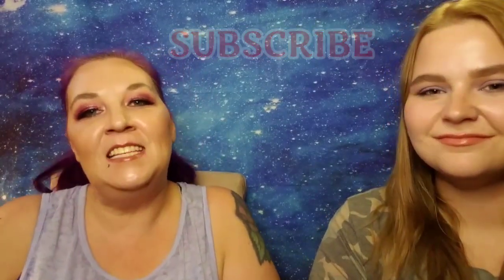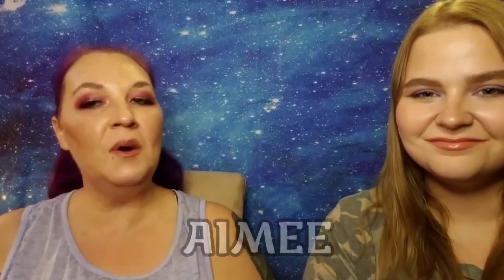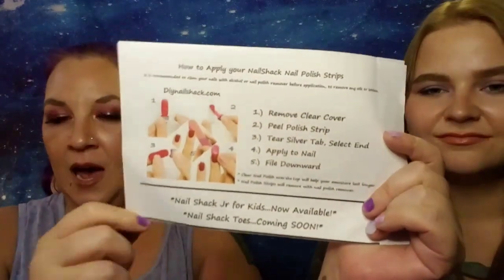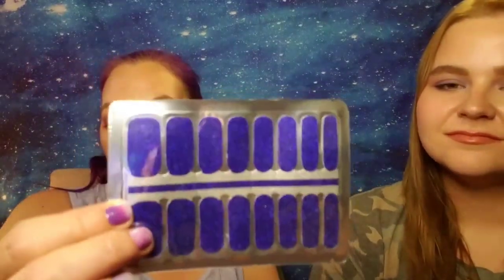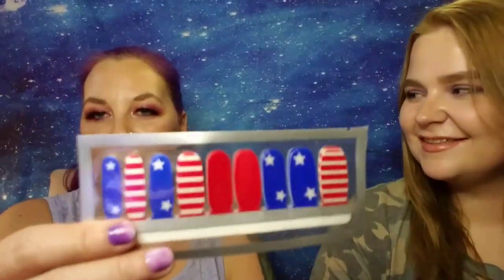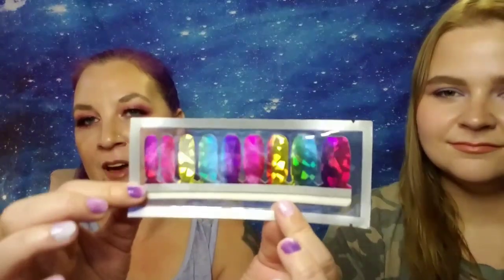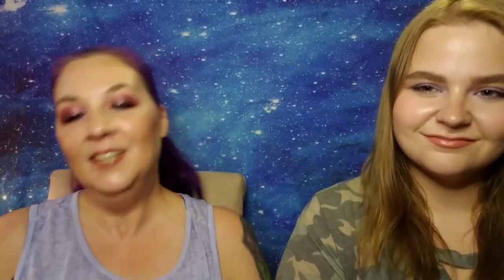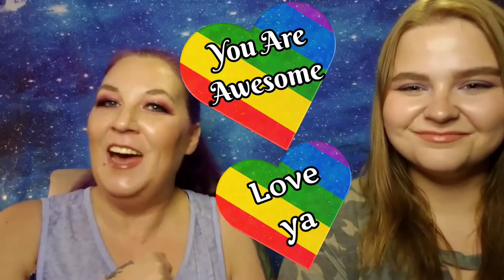DIY Nail Shack June 2020 | I have a visitor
Hey y'all this is the DIY Nail Shack box for June 2020. It's $12.95 a month or $10.32 for 3 months. Here's the link if you want to go check em out.

Again thanks for stopping by my channel! We'd sure love to have ya. While you're at it, please tap that like button cuz it sure helps me out 💜

For any inquiries - Or let's be friends